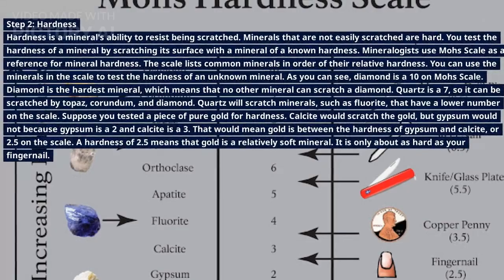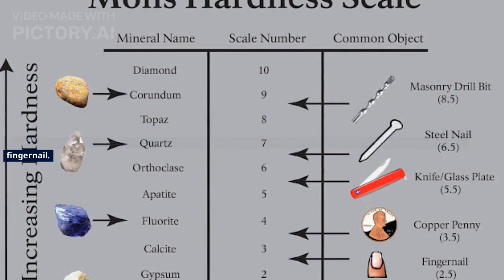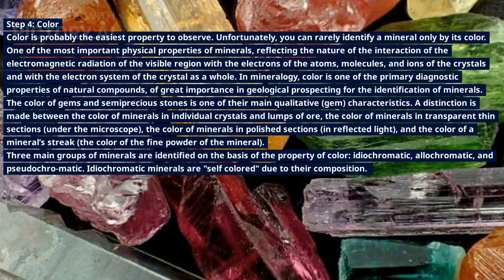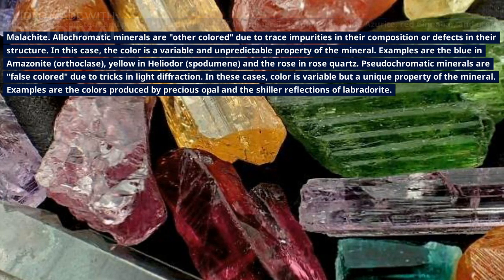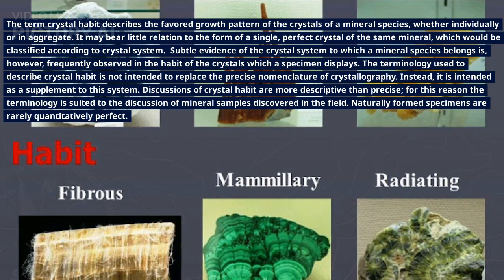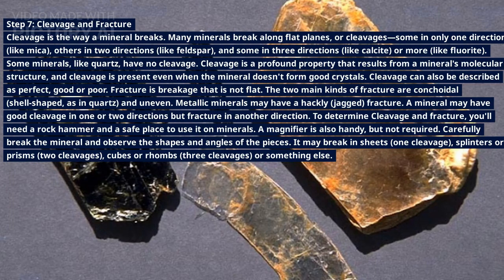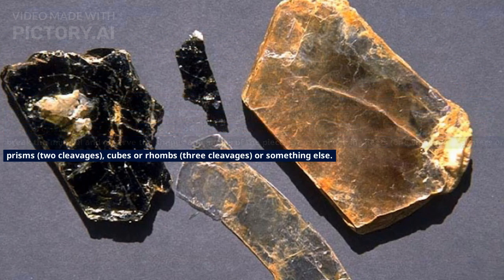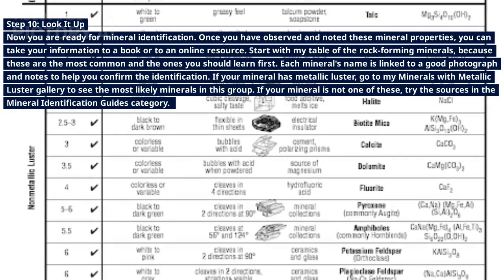How to identify rocks, Kayalar nasıl belirlenir, चट्टानों की पहचान कैसे करें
Kayalar nasıl belirlenir,
चट्टानों की पहचान कैसे करें,
কিভাবে শিলা সনাক্ত করা যায়,
Quam ad identify saxa,
Cómo identificar rocas,
岩の見分け方,
如何识别岩石,
Как определить камни,
What are 5 ways to identify a rock?,
How do I identify a rock that I found?,
how to identify rocks as igneous sedimentary and metamorphic,
how to identify asteroid rocks,
how to tell rocks apart,
how to find rocks and minerals in your backyard,
how to tell rocks and minerals apart,
how to find amber rocks in ark mobile,
how to find aquarium rocks,
how to identify the rocks,
how to identify igneous sedimentary and metamorphic rocks,
how to find beautiful rocks,
how to identify gold bearing rocks,
how to find rocks in your backyard,
how to identify rocks containing gold,
how to identify crystal rocks,
how to find cool rocks,
how to find crystal rocks,
how to find cool rocks in your backyard,
how to find rocks with crystals inside,
how to find rocks in animal crossing,
how to identify cleavage in rocks,
how to identify crystals in rocks,
how to identify different rocks,
how to find rocks dayz,
how to find rocks stranded deep,
how to identify diamonds in rocks,
how to identify different types of rocks,
how to find expensive rocks,
learn to identify rocks,
how to identify rocks from minerals,
how to identify fossil rock,
how to find rocks for flint knapping,
how to find rocks for aquarium,
how to find rocks for tumbling,
how to identify sedimentary rocks from igneous and metamorphic,
how to find fossils rocks,
how to find flint rocks in the wild,
how to tell sedimentary rocks from metamorphic,
how to identify fossils in rocks,
how to identify gold rocks,
how to identify geode rocks,
how to find glow rocks in project slayer,
how to find good rocks for tumbling,
how to find gold rocks in factory simulator roblox,
how to find good books,
how to find gem rocks,
how to find glowing rocks,
geology how to identify rocks,
how to identify gold in rocks,
how to identify gemstones in rocks,
how to tell what rocks have crystals inside,
how to tell if rocks have crystals inside,
how to find the rocks helmet in fortnite,
how to identify igneous rocks,
how to find rocks in dayz,
how to find rocks in stranded deep,
how to find rocks island in king legacy,
how to know if rocks are crystals,
how to tell if rocks are safe for aquarium,
how to identify minerals in rocks,
how to identify jasper rocks,
how to find jade rocks,
how to identify rocks ks2,
learn about rocks,
how to identify rocks metamorphic igneous and sedimentary,
how to identify rocks minerals,
how to identify metamorphic rocks,
how to identify meteorites rocks,
how to find more rocks in animal crossing,
how to find magnetic rocks,
how to find metal rock in ark,
how to find metamorphic rocks,
how to find minerals rocks,
how to find meteor rocks,
meteorite rocks how to identify,
identifying rocks and gems,
how to identify types of rocks,
how to identify the three types of rocks,
gold panning,
prospecting,
panning for gold,
mining, gold,
rock hunting,
rock hound,
rock collecting,
british columbia,
bc,